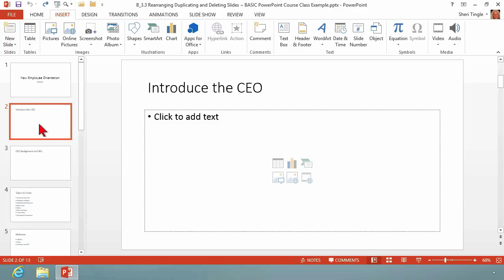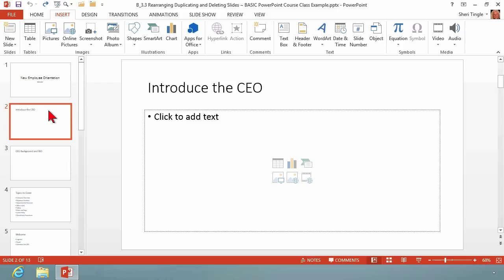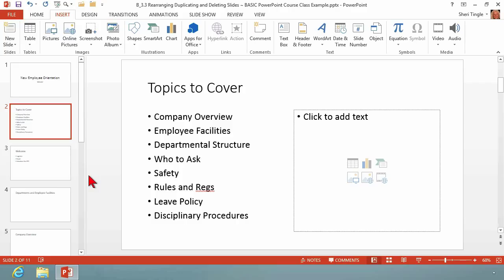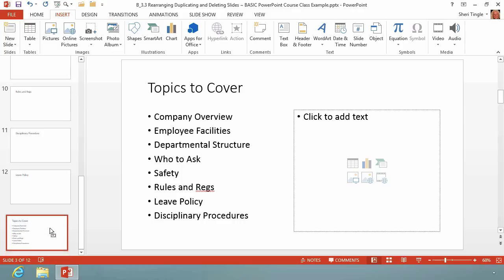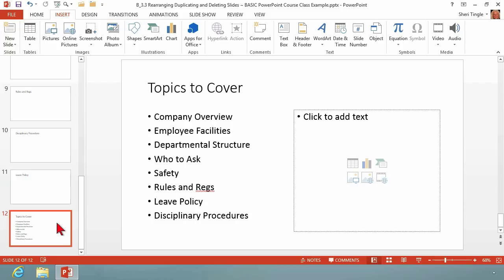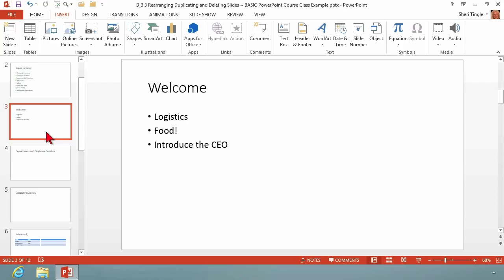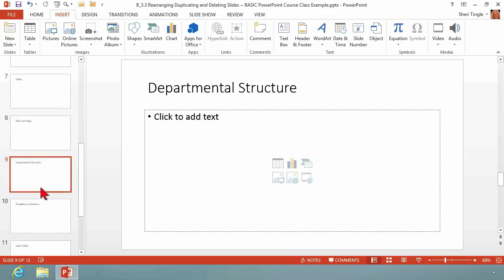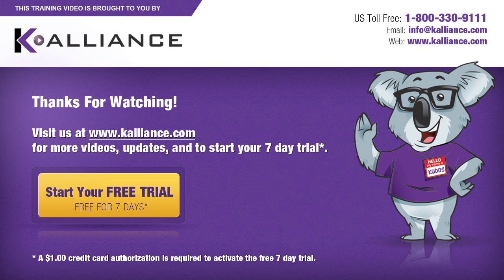Microsoft Office PowerPoint 2013: Rearranging, Duplicating, and Deleting Slides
Learn how to rearrange, duplicate, and delete slides in this Microsoft Office PowerPoint 2013 training video. Contact K Alliance for more info. - 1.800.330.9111